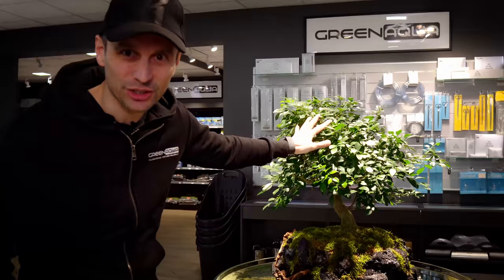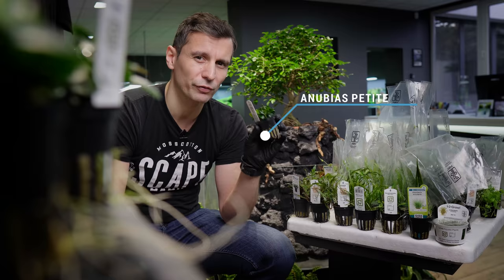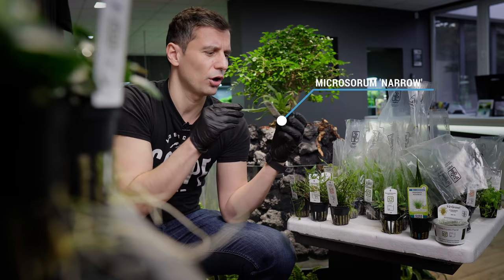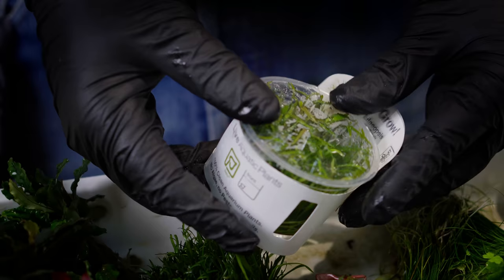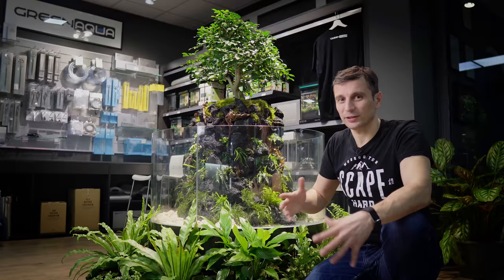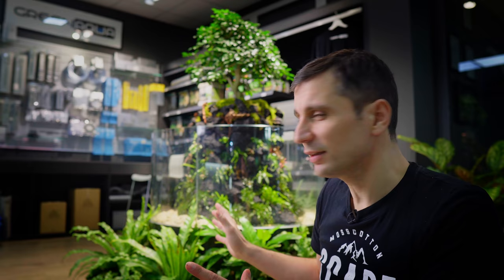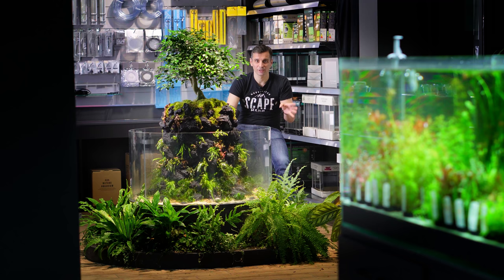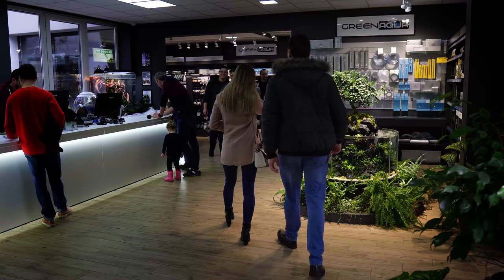DO IT YOURSELF ROUND AQUARIUM PART 2 - PLANTING, WITH A BONSAI TREE ON TOP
This is the second episode of setting up a round shape planted tank at the Green Aqua Gallery. Learn more about the plant selection, and the planting process itself.

Check out the first part of this aquascape - with a detailed explanation of the technology behind this tank:

We would like to thank you for all of your support! Without you, we would not be here.

AQUARIUM FACTS

BASE DIAMETER: 150 cm (59 in) with terrestrial plants
BASE PLATFORM HEIGHT: 40 cm (15.7 in)
AQUARIUM DIAMETER: 100 cm (39.4 in)
AQUARIUM HEIGHT: 50 cm (19.7 in)
FILTRATION: custom made system with 16 liters ( 4.23 gal) of Seachem Matrix, Seachem Purigen, Oase Optimax 2000 water pump
CO2 SYSTEM: Pressurized system with JBL external diffuser
FILTER DIAMETER: 30 cm (11.8 in)
LIGHTING - 3 pcs of Sylvania OculloLED V2 - 48W / pc.

AQUATIC PLANT LIST - In order of appearance ;)
Ludwigia palustris
Hydrocotyle tripartita
Anubias Barteri v. Nana Petite
Cryptocoryne albida 'Brown'
Bucephalandra Lamandau 'Mini Red'
Hyrgrophila pinnatifida
Bolbitis heudelotii
Microsorum pteropus 'Narrow'
Bucephalandra 'Wavy Green'
Eleocharis Acicularis
Lilaeopsis brasiliensis 1-2-Grow (lab plant)
Terrestrial mosses

BONSAI TREE
Murraya paniculata (Orange Jessamine)

AQUARIUM HARDSCAPE
Lava Stones and Iron Wood

AQUARUM SUBSTRATE
ADA Mekong Sand, ADA La Plata Sand, Dennerle Plantahunter Burma pebbles

GEAR USED ON OUR VIDEO:

OUR MAIN YOUTUBE CAMERA
CINEMATIC, PHOTO CAMERA
VIDEO RECORDER
SONY LENS
SONY LENS
BEST MACRO LENS
BEST LIGHT FOR VIDEOS
OUR VLOGGING MIC
MIC FOR BEST VOICE
ON CAMERA MIC
PRO AUDIO RECORDING
BEST FLUID TRIPOD
HANDHELD GIMBALL

Music: "Camel" and "Igloo" by Ballpoint, " Bricks" by Gunnar Johnsén, "Limit" by Cushy and "Give Me Your Love" by the Spring Gang